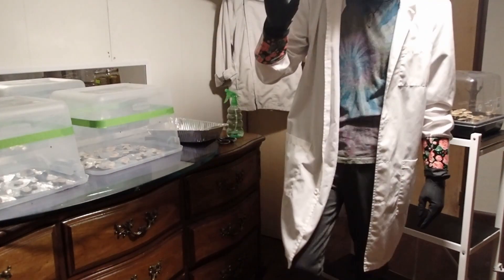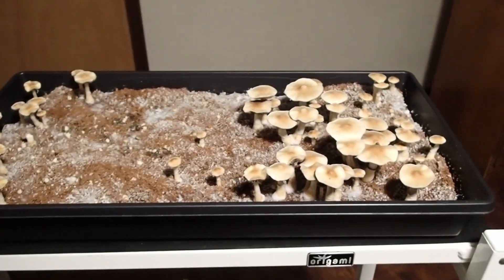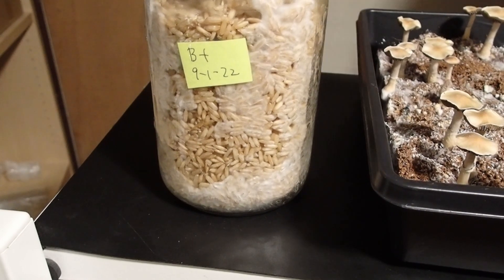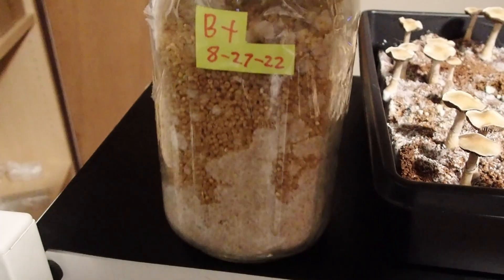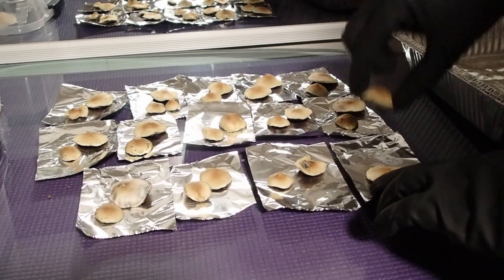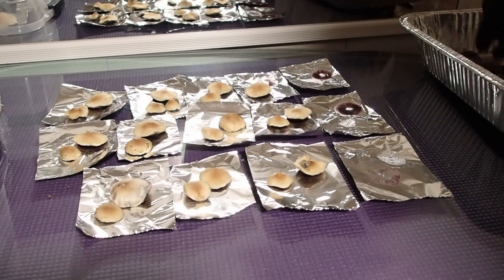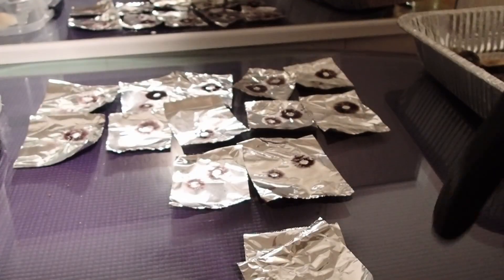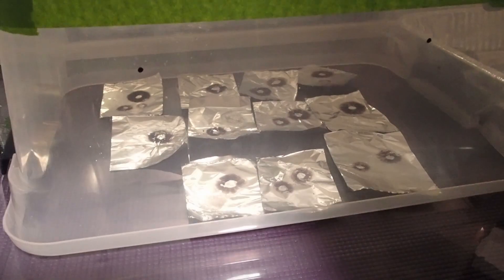B+ Spore Prints